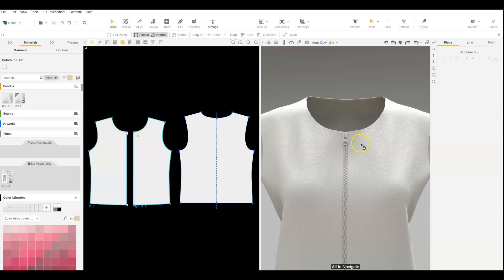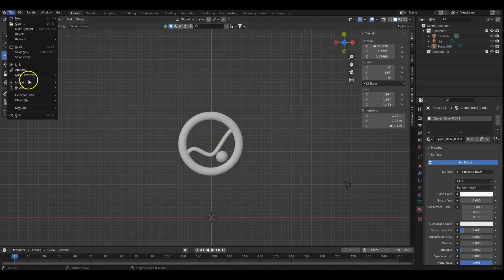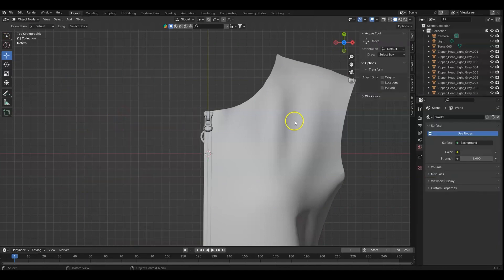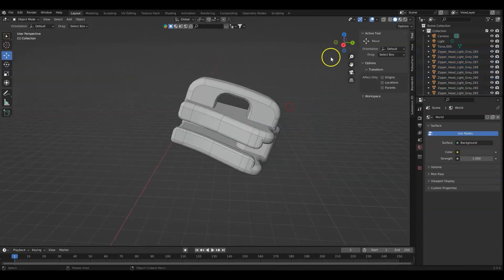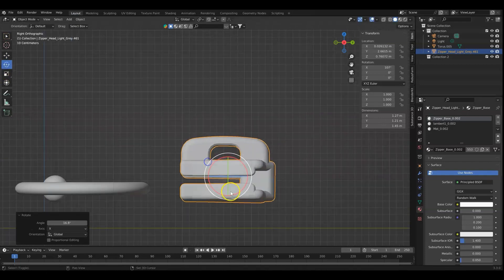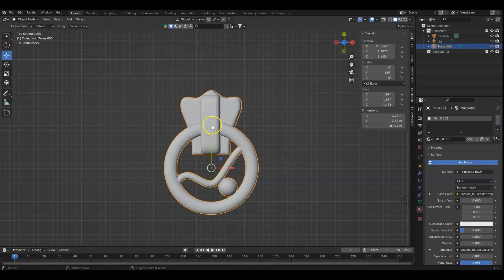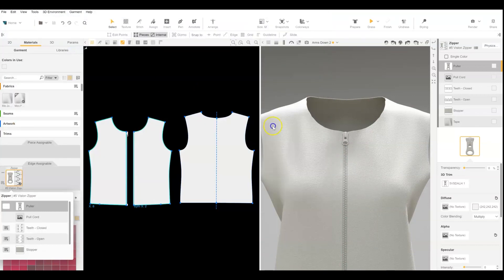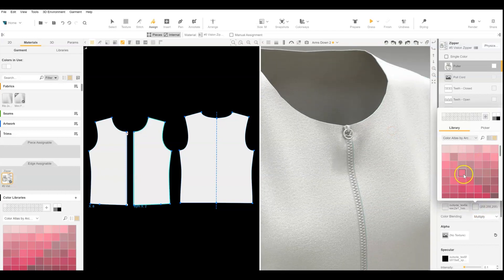Adding a Custom Zipper Pull to a Smart Zipper in Browzwear VStitcher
What's covered in this video:
- Exporting an existing zipper head from Browzwear VStitcher and importing it into Blender.
- Editing the zipper head in Blender and merging it with your custom pull.
- Exporting the new zipper pull from Blender and importing it back into VStitcher.